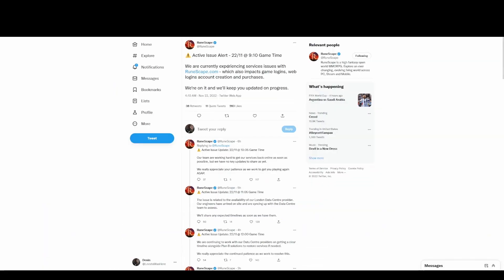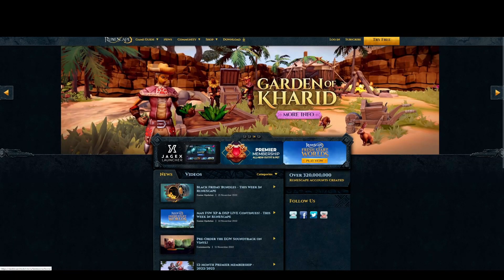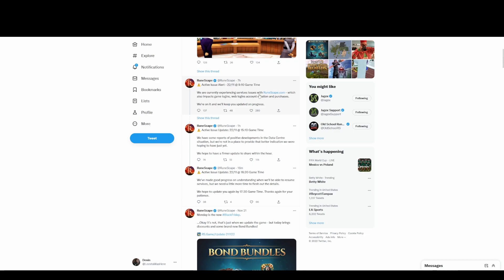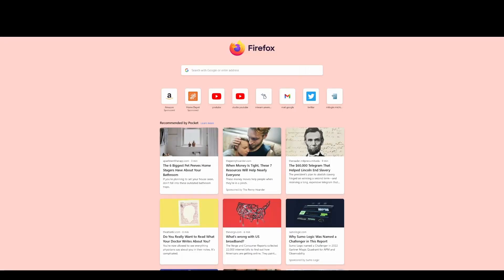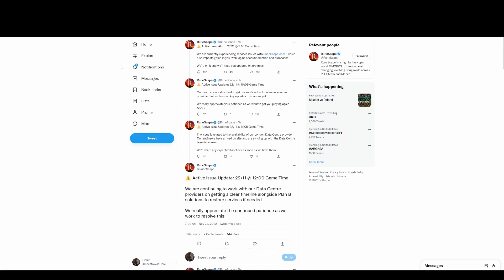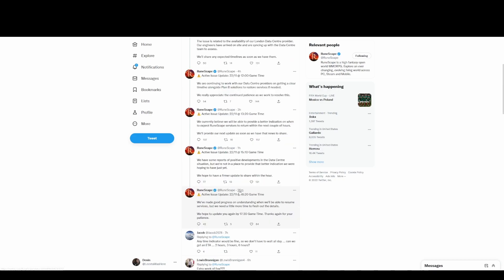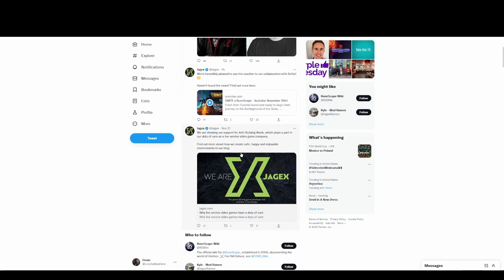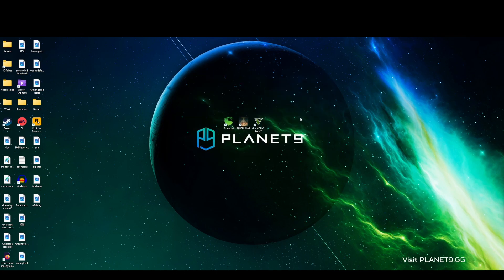RuneScape is Down so I turned to TWITTER!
So Runescape is down, I checked the website and twitter, this is what I found out in this informational rant video, a part 1 if you will.